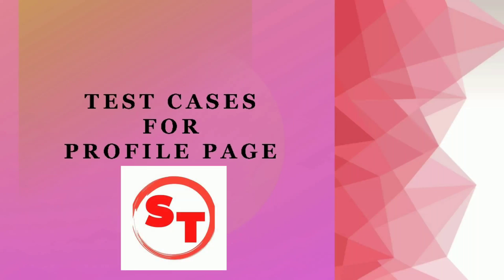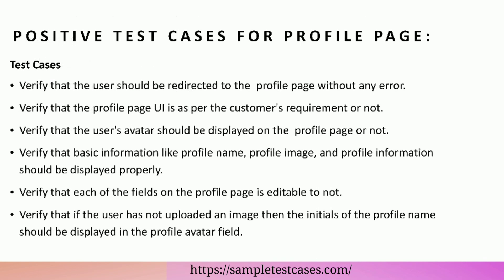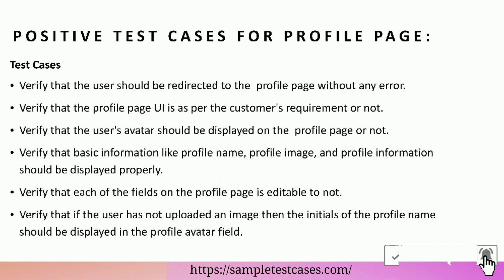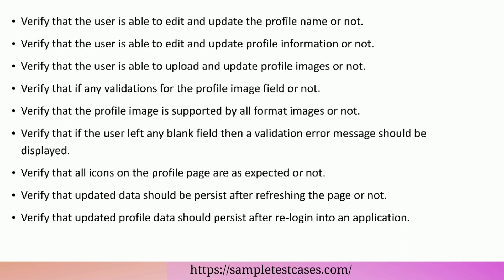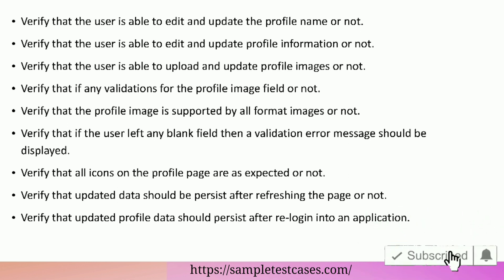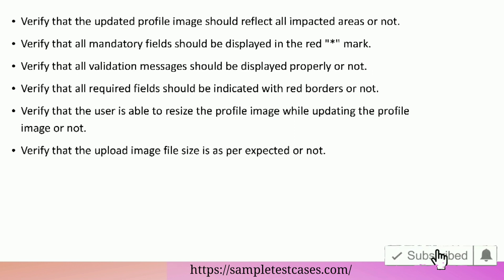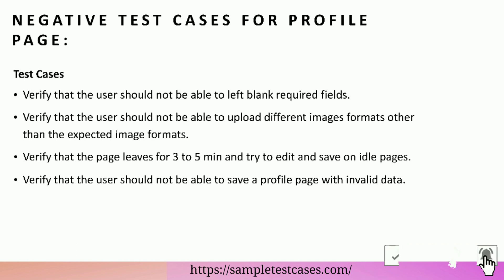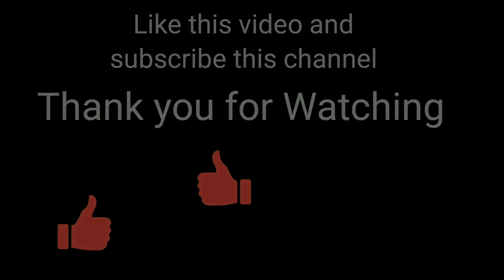Test cases for profile page | Positive and Negative test cases for profile page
Test cases for profile page | Test scenarios for profile page:-

How to write test cases for profile page :-

- Positive test cases for profile page
- Negative test cases for profile page

Test cases for profile page are one of the most commonly asked interview questions in software testing.

Chapters:

0:00 start
0:03 Introduction
0:20 Positive test cases for profile page
2:24 Negative test cases for profile page